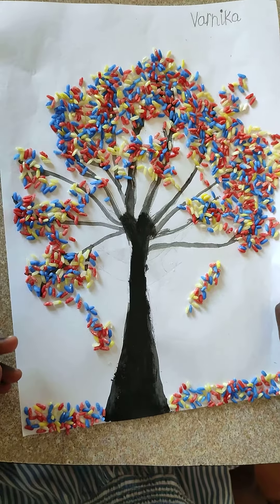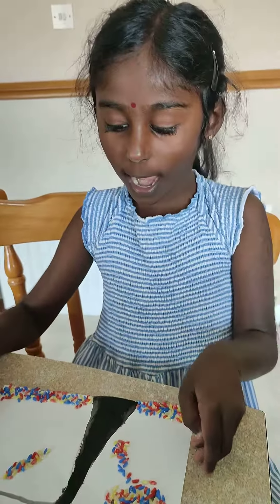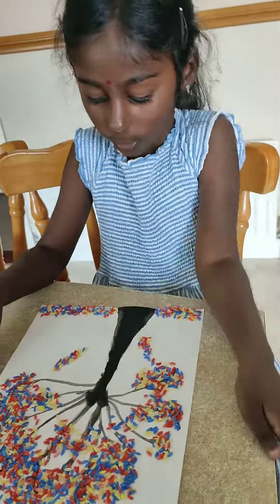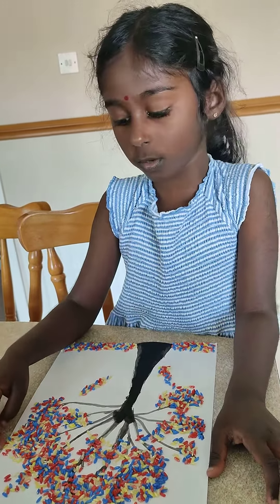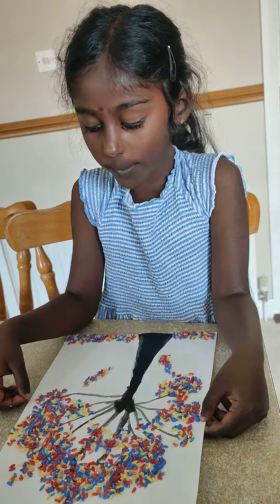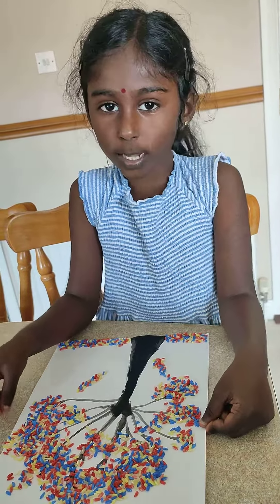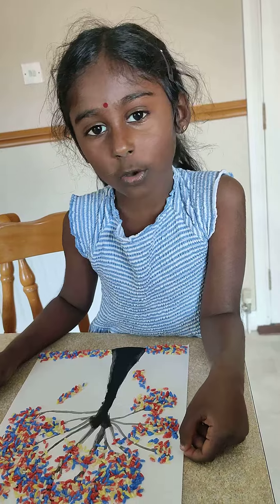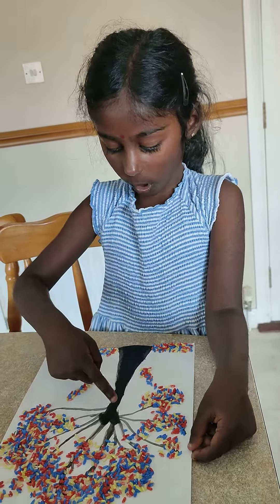Summer Holiday Ideas: Rice tree - A simple artwork for kids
It's an art work for kids which is easy and different one. Made with colour rice(acrylic paint with rice), and glue. In a paper draw a tree with branch(except leaves part), then glue and apply the colour rice. That's it. It's a nice idea and worth doing it. 🙏